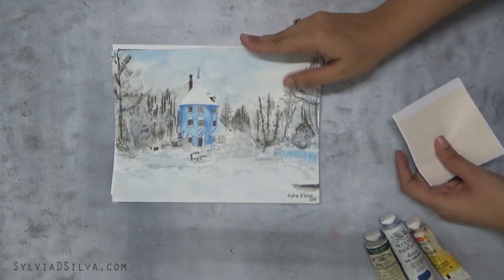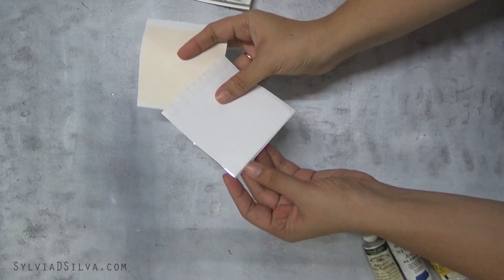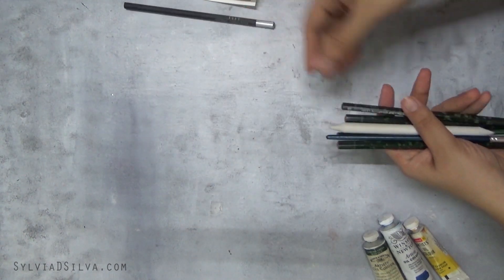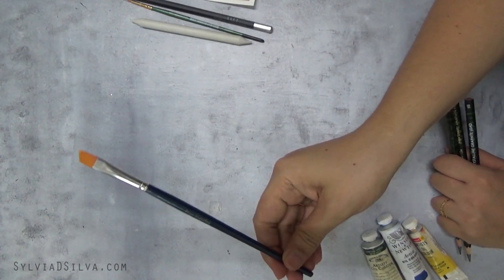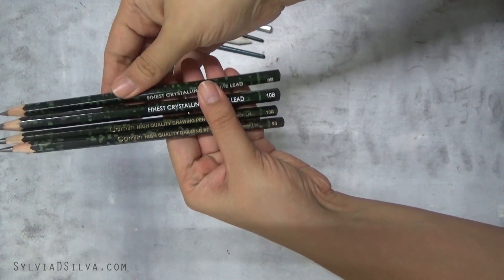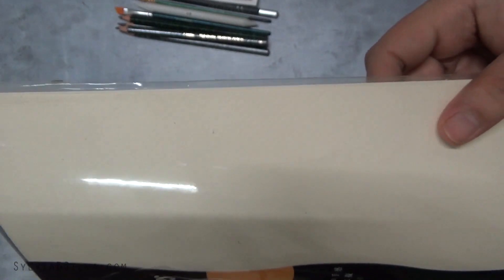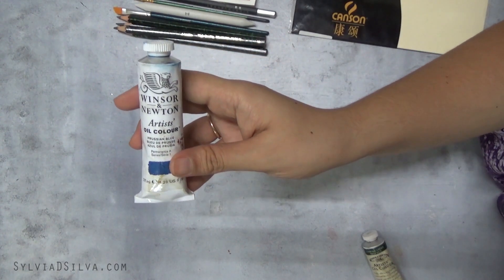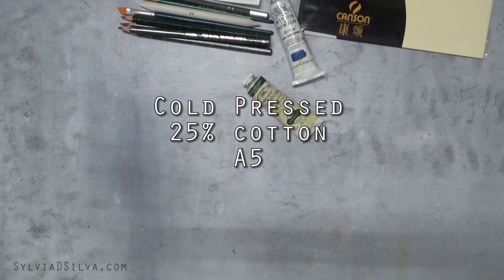1000 subscribers Giveaway